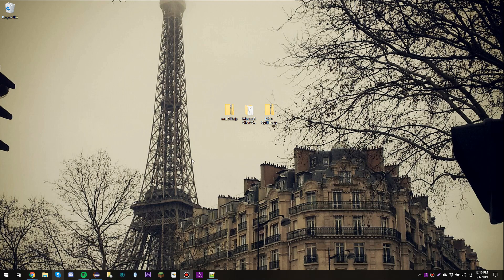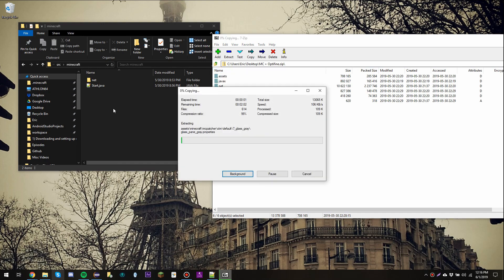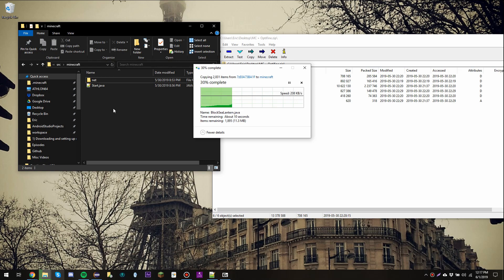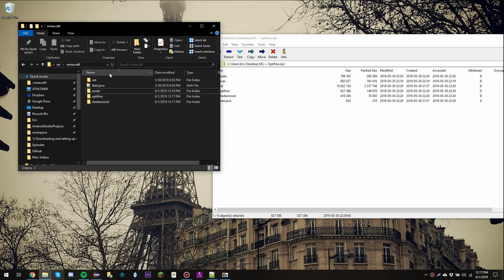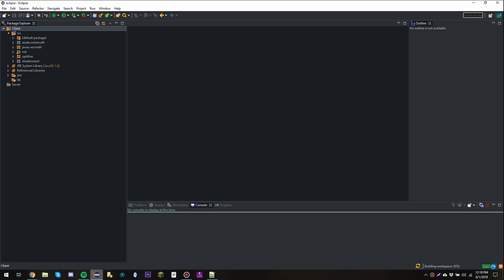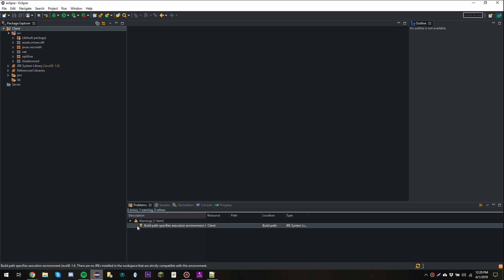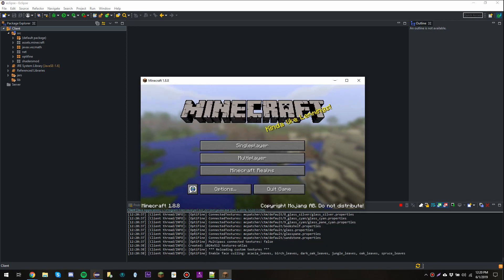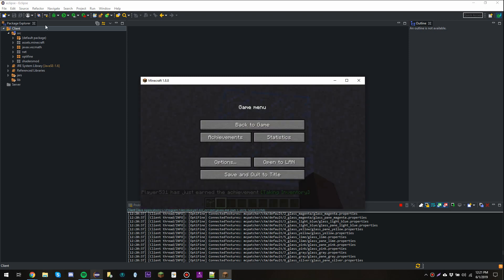How to code a Minecraft PVP Client: Episode 2 - Installing Optifine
How to code a Minecraft PVP Client Series - Episode #2.

In today's tutorial, I will be going over how to install Optifine into the Client.